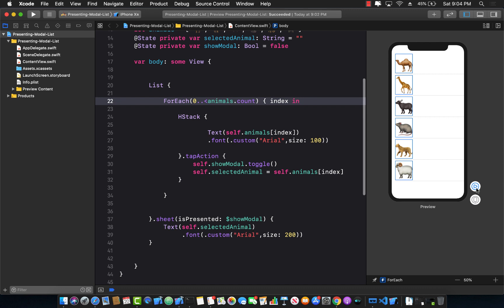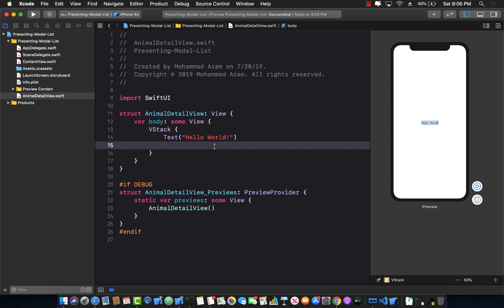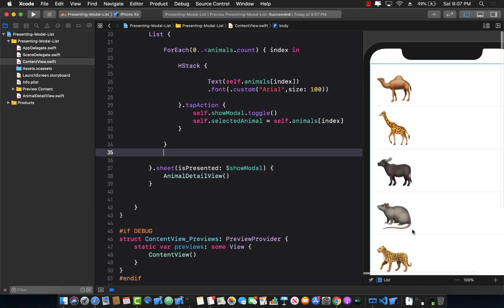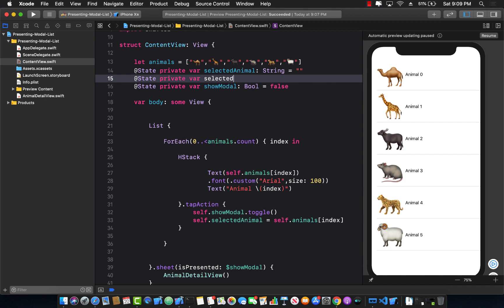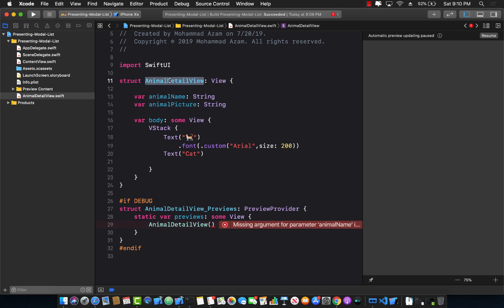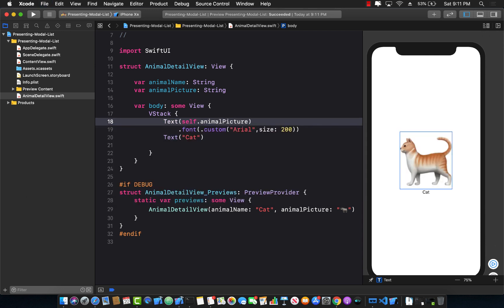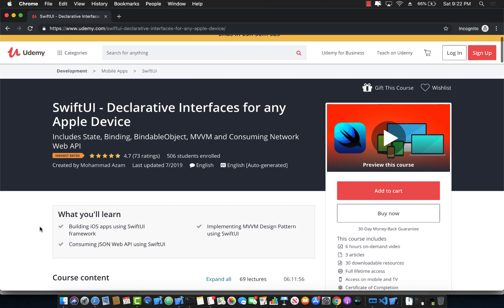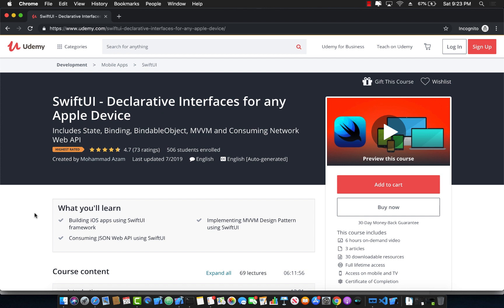Passing Data from Parent to Modal in SwiftUI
In this video, Mohammad Azam will demonstrate how to pass data from parent to modal in SwiftUI.